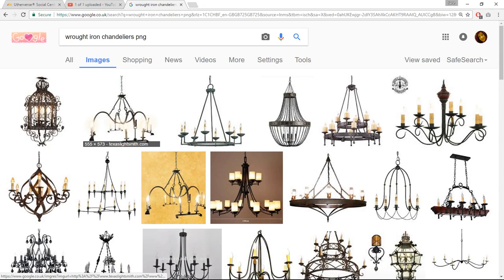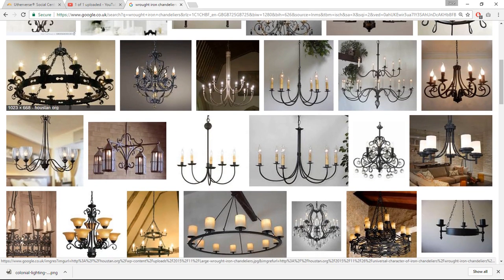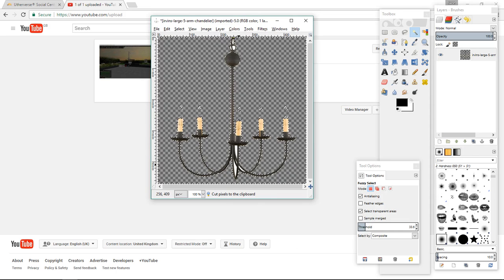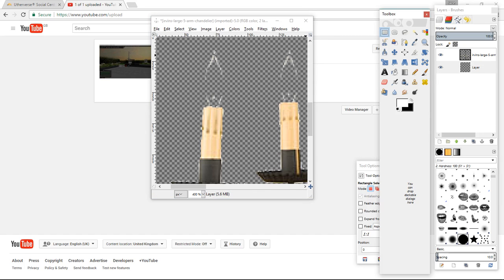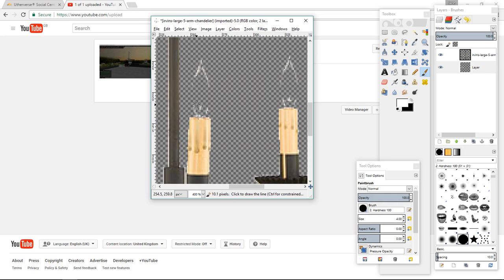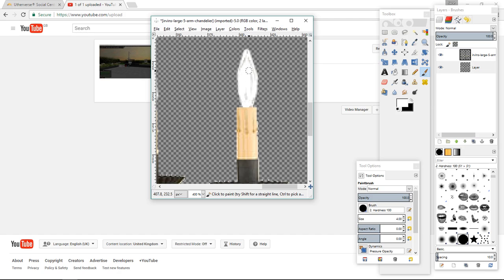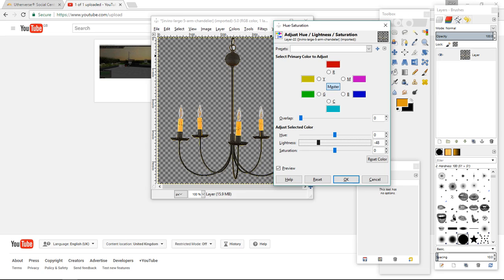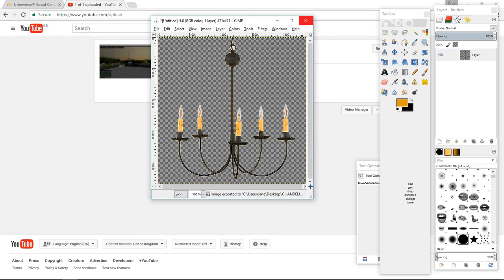CUTTING OUT A CHANDELIER PIC FROM GOOGLE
MAKING A CHANDELIER FOR USE IN RLC, USING GIMP